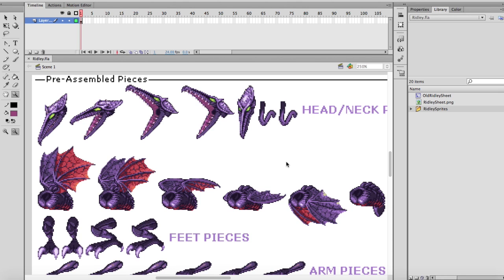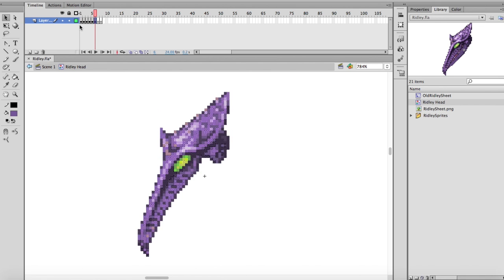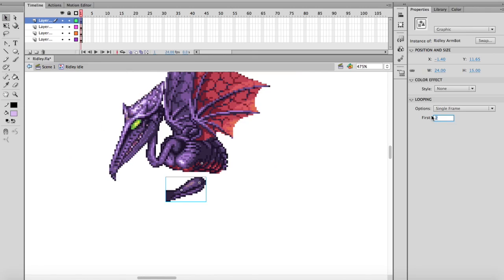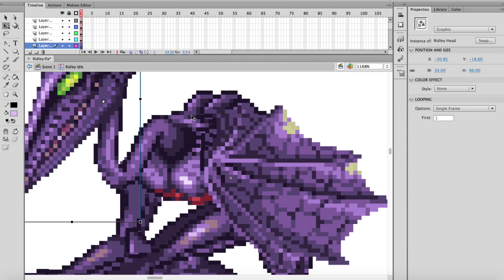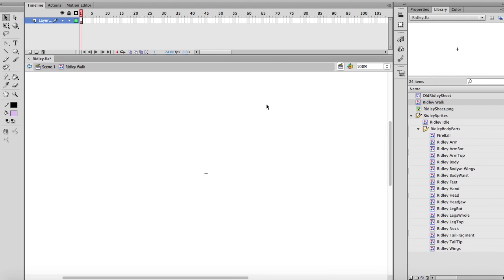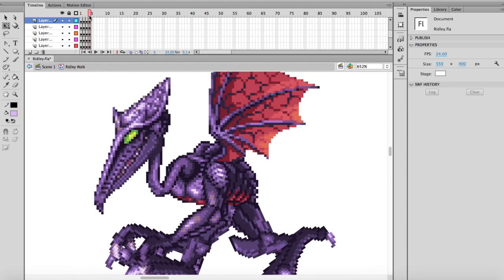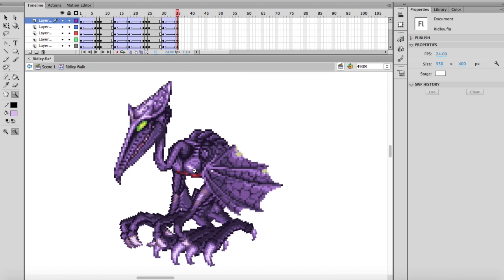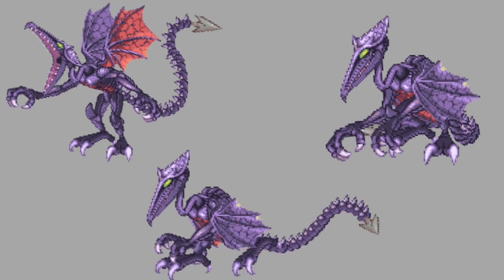Adobe Flash Tutorial: Symbol Rigging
In this video I go over how to make rigs out of graphic symbols. This is the predominant method that I found for myself that I find most comfortable when it comes to animating initially static images, most notable are Sprites. Trust me when I say rigging symbols has made making Super Smash Adventures SO much easier.